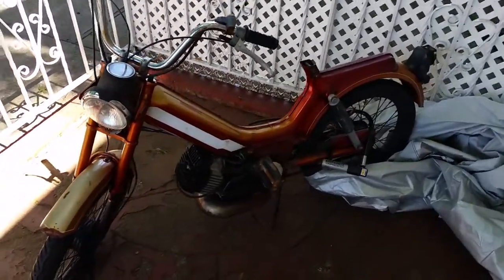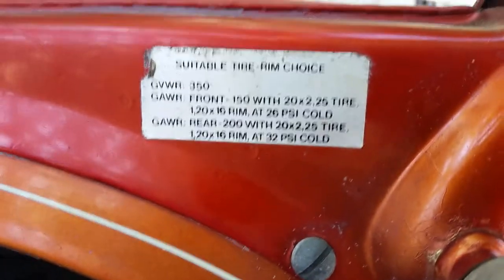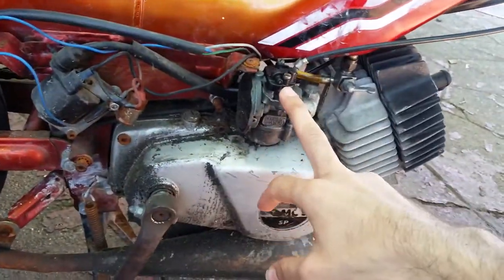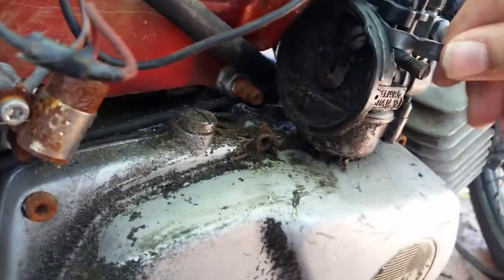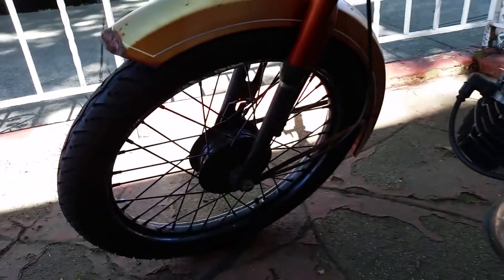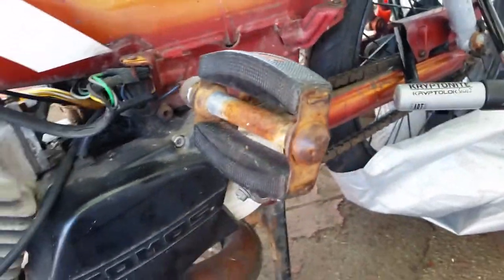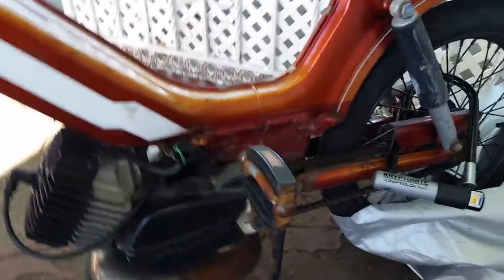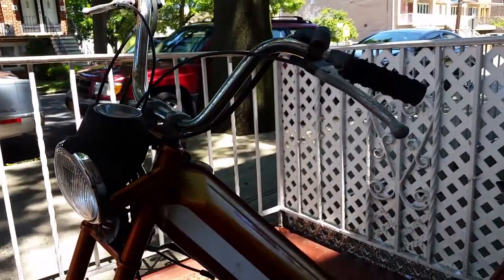Tomos Bullet A3 - Overlook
This poor Tomos Bullet A3 has been sitting in rot for years. The wiring has been hacked apart, the front tire is flat, and there are so many unsatisfactory modifications it looks like a whole teardown is needed. But the engine, transmission, and dyno all seem okay. The poor thing is just in a desperate need of rework.